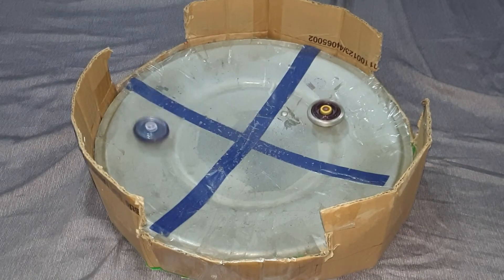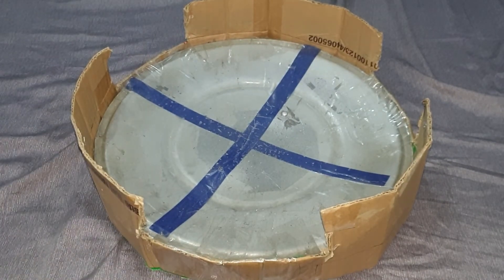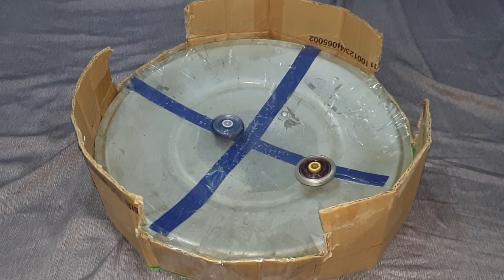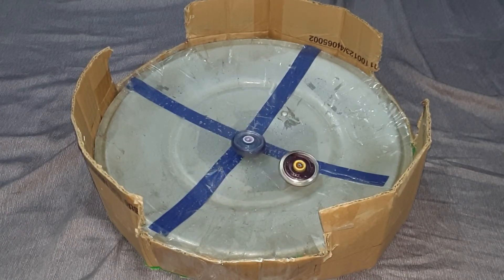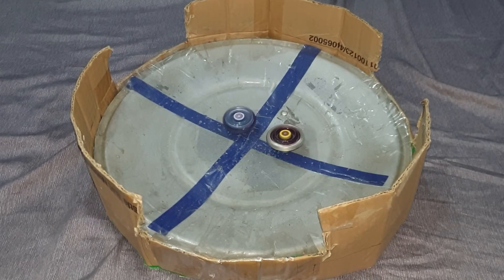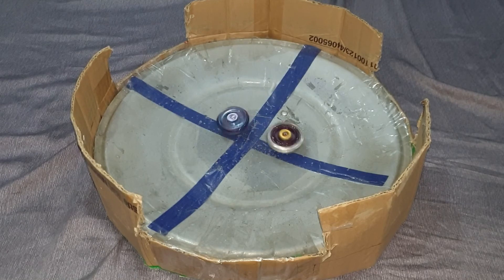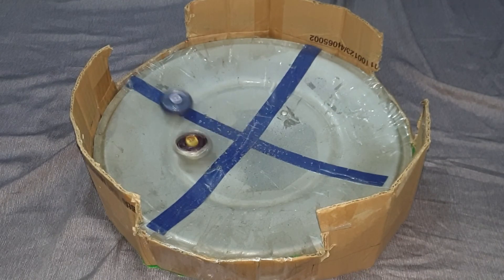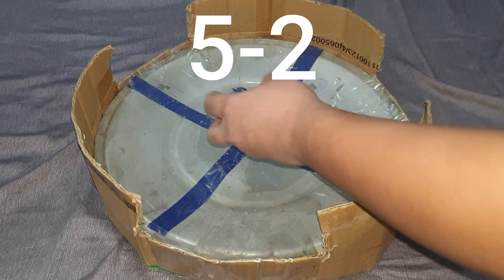Epic beyblade battle: Galaxy Pegasis W105XF VS Phantom Orion B:D